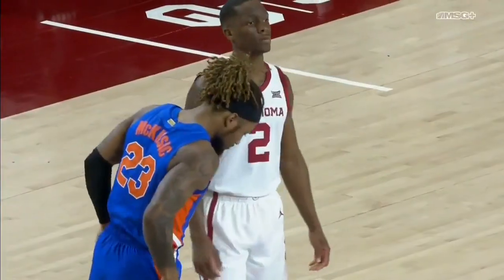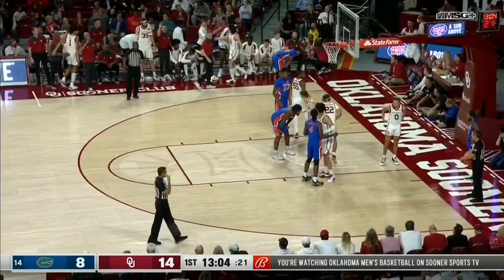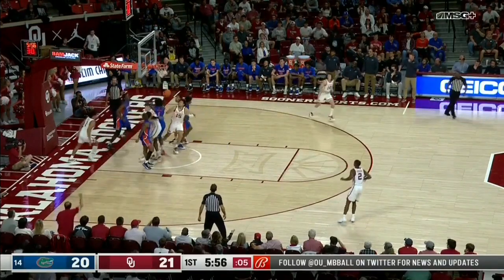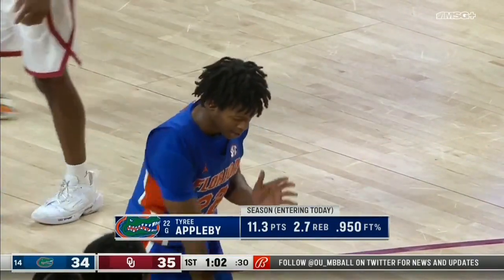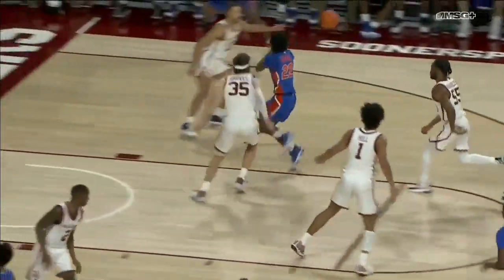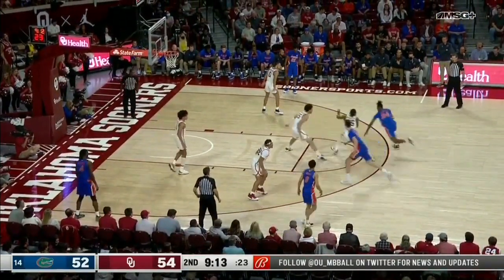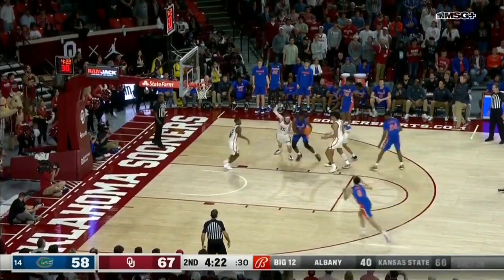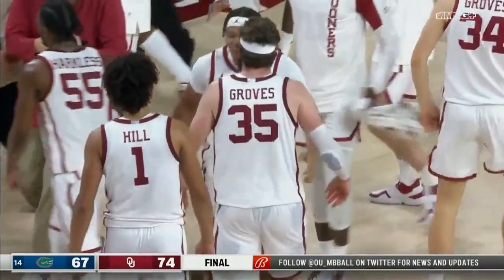Oklahoma vs Florida | 2021.12.1 | NCAAB Game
Oklahoma Sooners vs Florida Gators